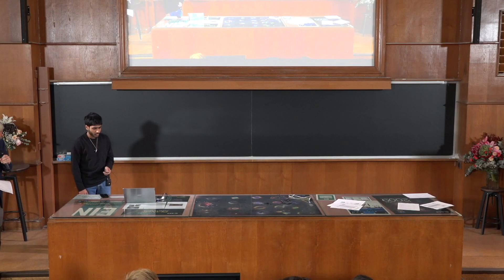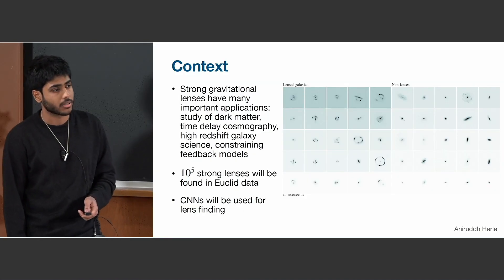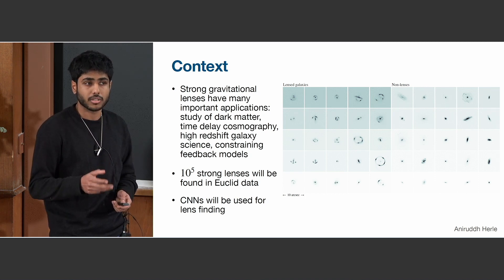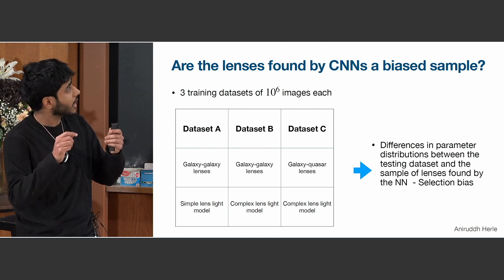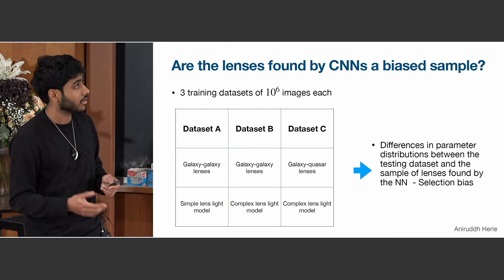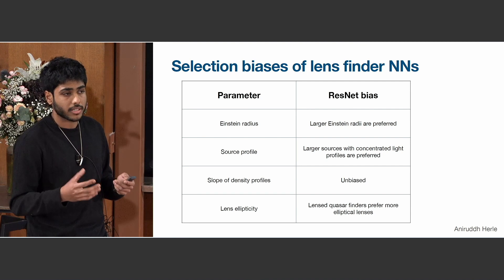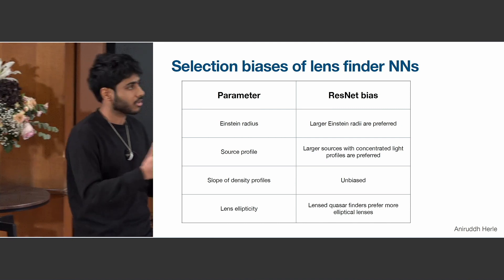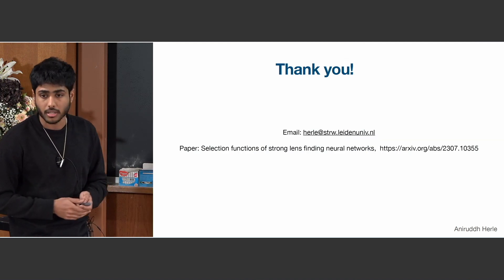Selection functions of strong lens finding neural networks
Convolutional neural networks (CNNs) are now the standard tool for finding strong gravitational lenses in imaging surveys. Upcoming surveys like Euclid will rely completely on CNNs for strong lens finding but the selection function of these CNNs has not yet been studied. This is representative of the large gap in the literature in the field of machine learning applied to astronomy. Biases in CNN lens finders have the potential to influence the next generation of strong lens science unless properly accounted for. In our work we have quantified, for the first time, this selection function. We also explore the implications of these biases for various strong lens science goals.

We find that CNNs with similar architecture and training data as is commonly found in the lens finding literature are biased classifiers. We use three training datasets, representative of those used to train galaxy-galaxy and galaxy-quasar lens finding neural networks. The networks preferentially select systems with larger Einstein radii, as in this case the source and lens light is most easily disentangled. Similarly, the CNNs prefer large sources with more concentrated source-light distributions, as they are more distinct from the extended lens light.

The model trained to find lensed quasars shows a stronger preference for higher lens ellipticities than those trained to find lensed galaxies. The selection function is independent of the slope of the power-law of the mass profiles, hence measurements of this quantity will be unaffected. We find that the lens finder selection function reinforces the lensing cross-section. In general, we expect our findings to be a universal result for all galaxy-galaxy and galaxy-quasar lens finding neural networks.

Based on work in Herle A., O’Riordan C. M., Vegetti, S.,  arXiv:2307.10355, submitted to MNRAS. [arXiv submission][1]